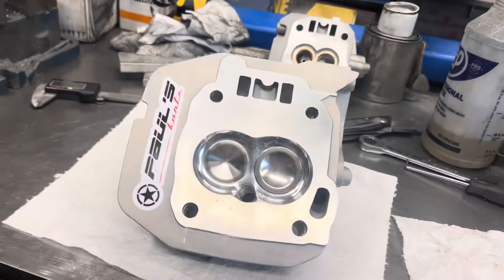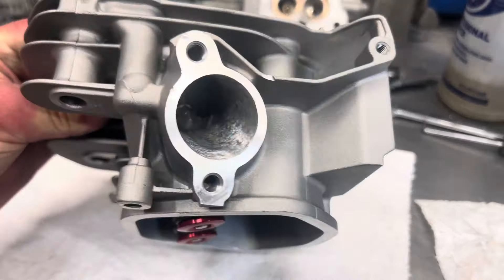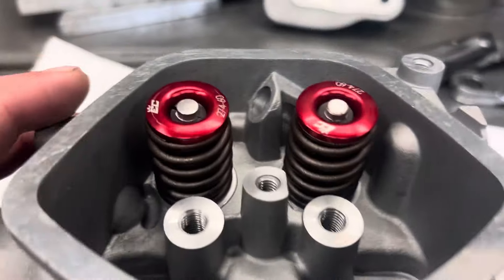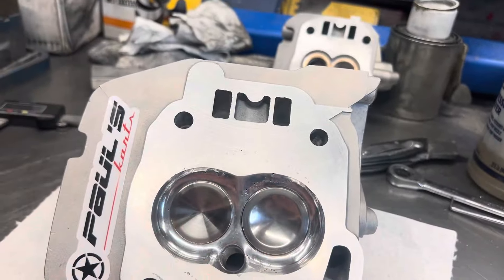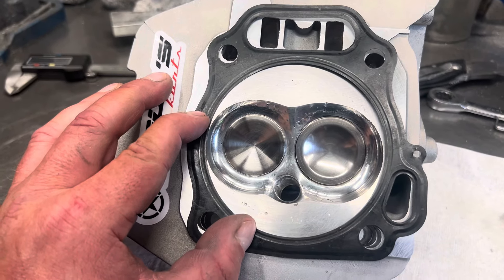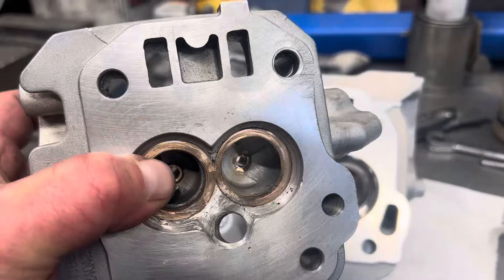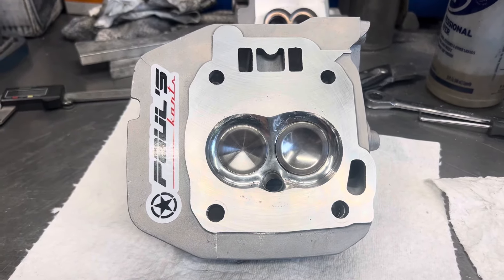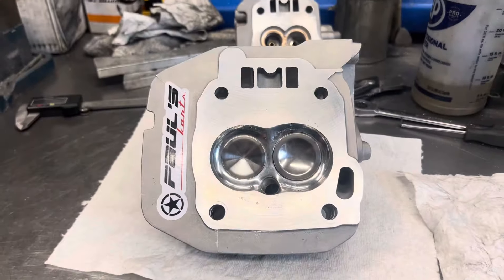Gx460 head, for the Turkinator !! Air fuel compression 🤘🏻😎 Paul’s karts